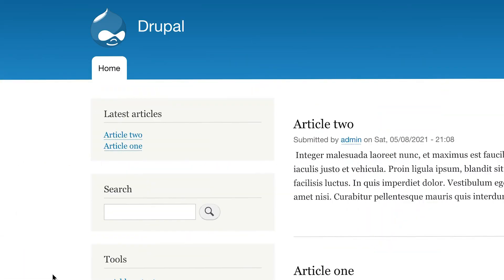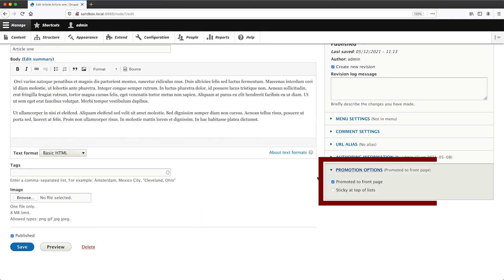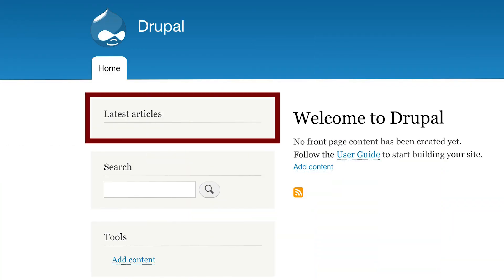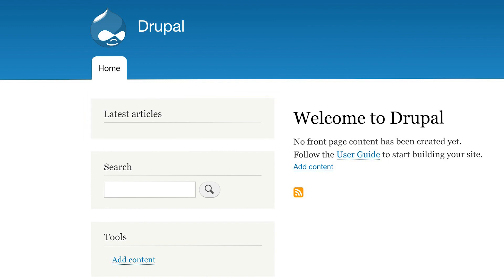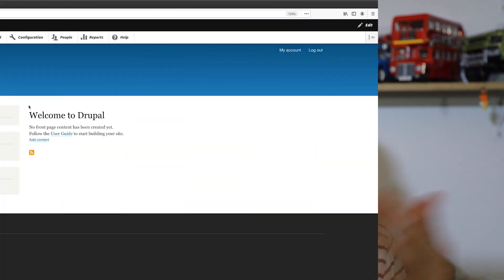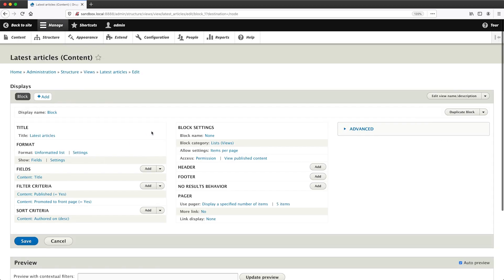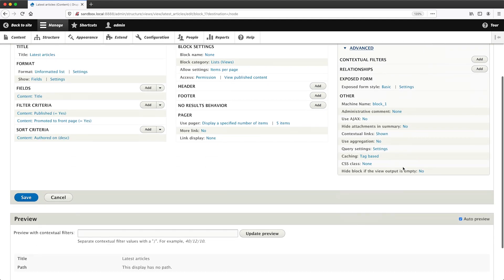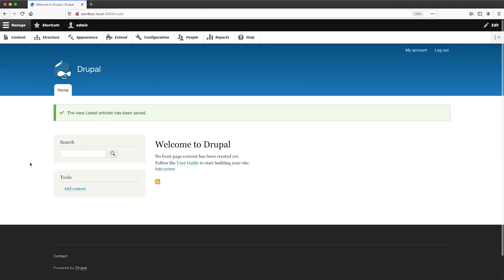Hide Block if no Results are Returned using Views in Drupal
Learn how to hide a block if no results are returned in a View.

TABLE OF CONTENT:
00:00 Introduction
00:50 Configure Views to hide block is no results are returned.